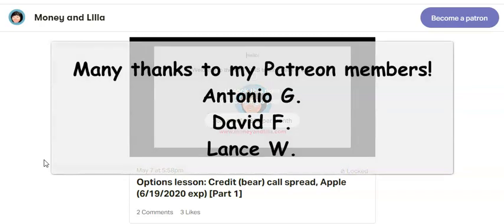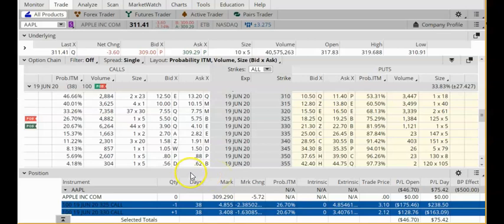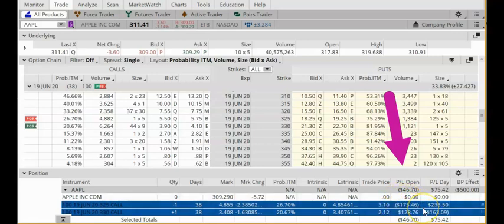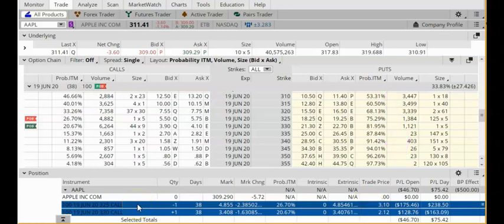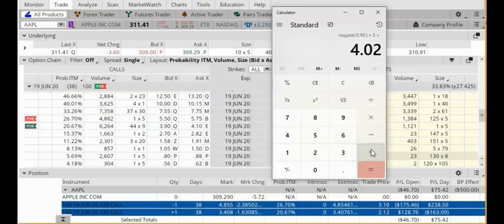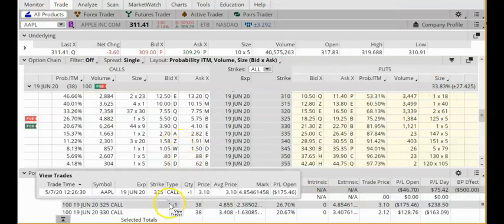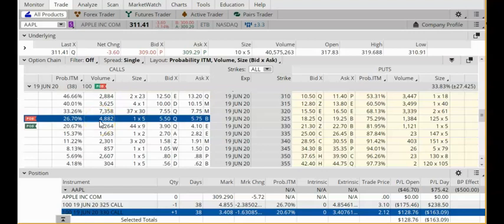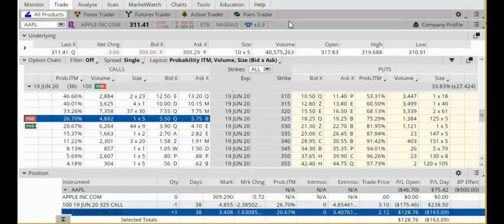Options trade: credit call spread | bear call spread | Apple trade | 6/19/2020 exp | Part 2 of 4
Want to generate regular monthly income?  SELL call options!  Unfortunately, selling "naked" calls requires a lot of capital ("buying power").  To get around that problem, we convert a "naked" call trade into a "call spread."

Option-selling ("net credit" trades) has a much higher probability of success than option-buying ("net debit" trades) due to the concept of Theta Time Decay.

In this lesson, we're going to follow up on my credit (bear) call spread that was placed on May 7, 2020.

Question:  leave the trade open or close the trade?

This is NOT a real trade.

If you enjoyed this FREE lesson, please consider supporting me.

2.  Place a small tip in my "tip jar"

3.  Click on the "clapping hands" icon and APPLAUD!

~ special "loyalty" rewards!